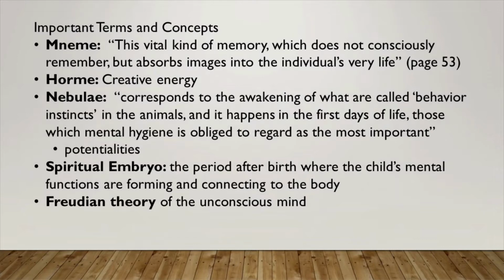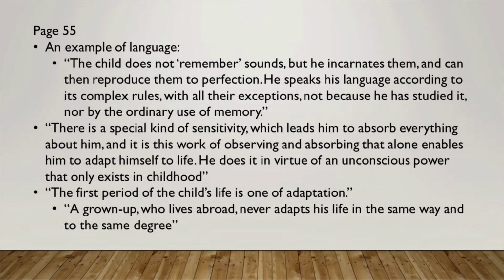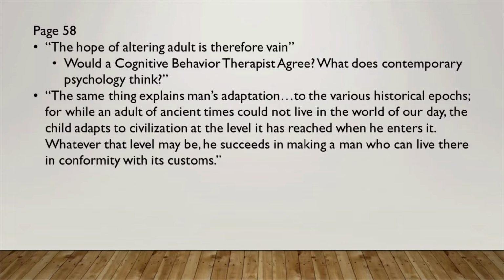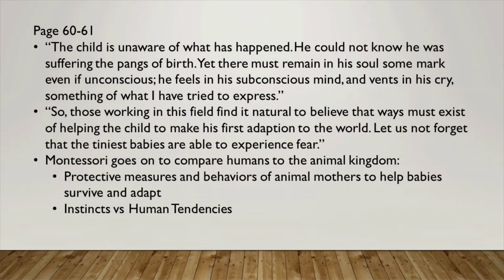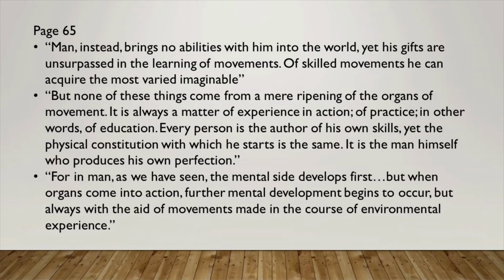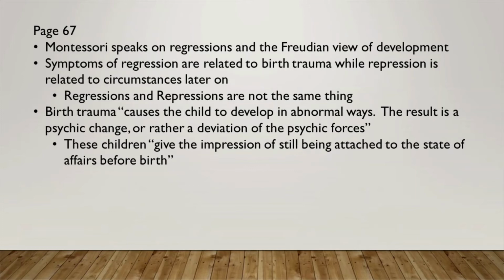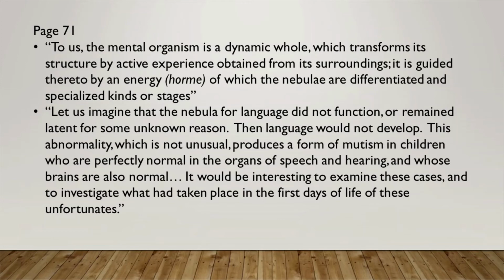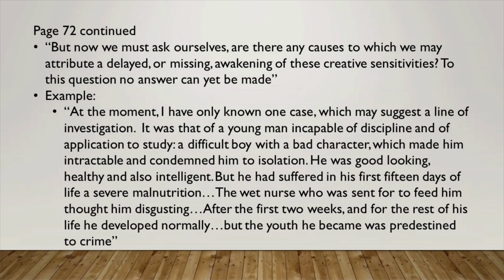Understanding Montessori - Ch 7 of The Absorbent Mind: The Spiritual Embryo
Chapter 7: The Spiritual Embryo

Timecodes
0:00 Intro/vocabulary/Freudian Theory and Montessori
8:20 Two Embryonic Periods
12:16  Mneme/Memory
17:08  Adaptation
23:17  The Influence of Education
27:38  Birth Terror
32:45 Behavior Instincts
34:49 Mental Development Directs Physical Development
41:39 Helping Life Unfold
43:39  The Unconscious Mind
52:47 Nebulae
59:08 Horme
59:45 Regression and Deviations
1:05:51 Conclusion